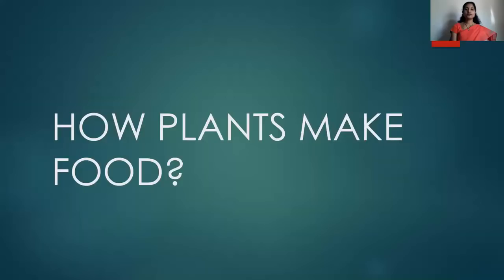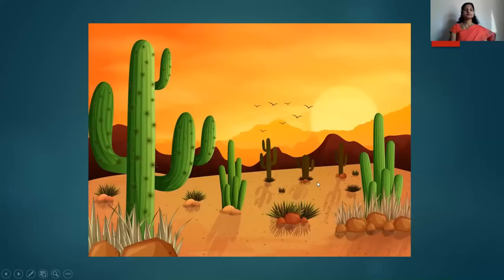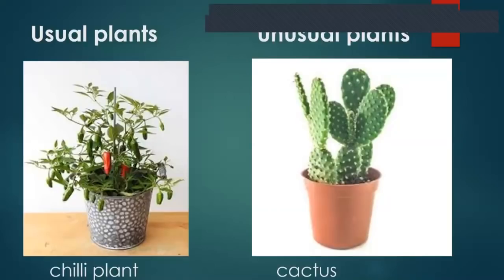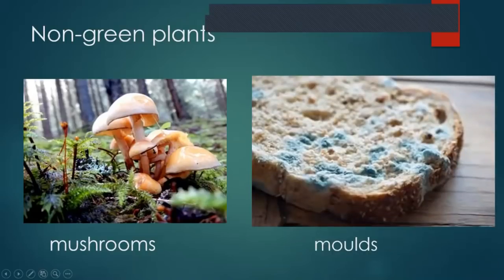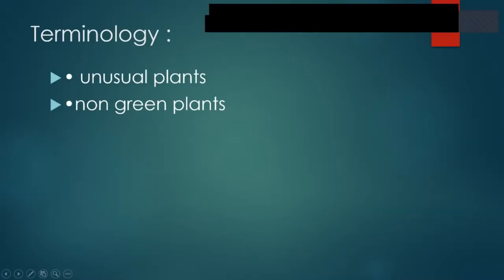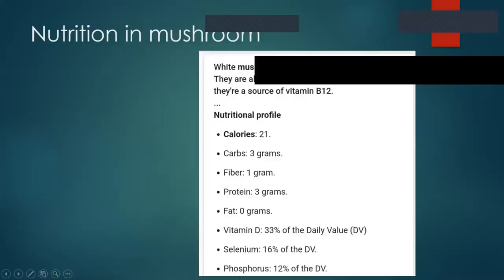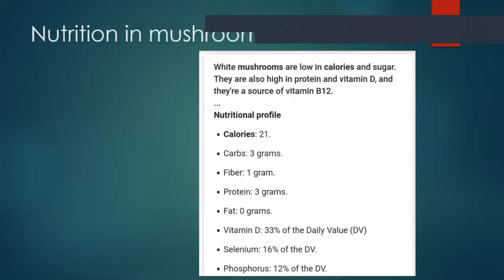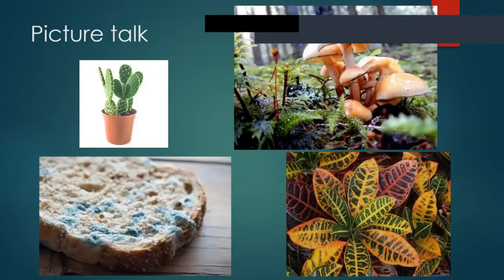SCTS | 4th Class | Science | How plants make food